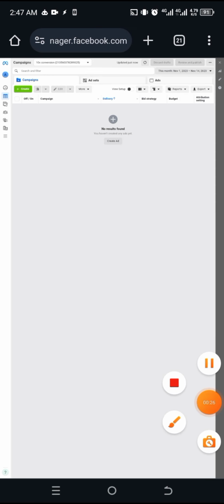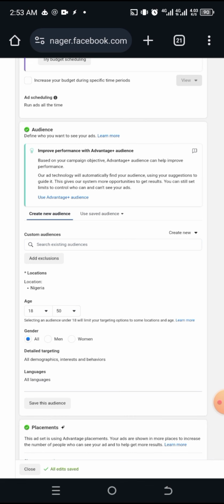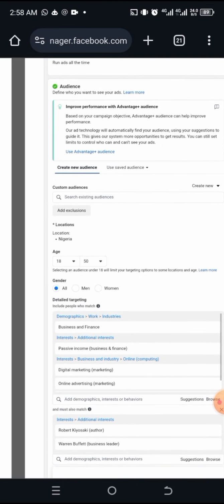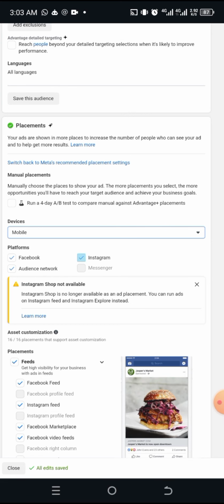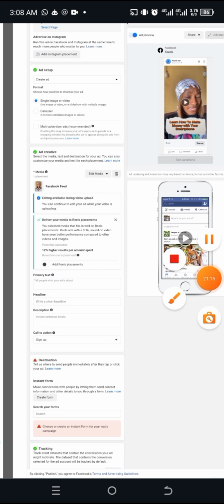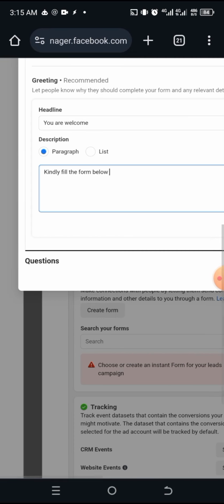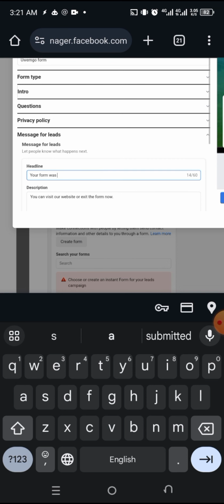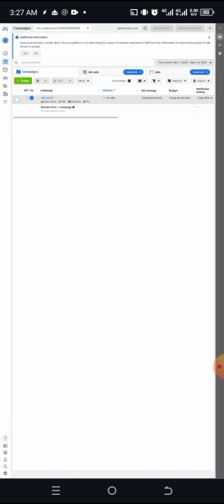How to Create a Facebook Lead ads 2024: step-by-step for Affiliate Marketing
Top 30 hottest target keywords for affiliate marketing 2024

1. Digital marketing
2. Self employment
3. Business opportunity
4. Passive Income
5. Self Development
6. Social Media marketing
7. Art, entertainment sports and media
8. Online advertising
9. Business and finance
10. Education technology
11. Freelancer
12. Robert kiyosaki
13. Product
14. Warren Buffet
15. Luxury
16. Engaged shoppers
17. Friends of recently moved
18. Brand
19. Fashion
20. Viral marketing
21. Foreign exchange market
22. Marketing Communication
23. Email marketing
24. Search Engine Marketing
25. Financial Conduct Authority
26. Personal development
27. Event marketing
28. Affiliate Marketing
29.  Market ( economy )
30.  Marketing strategy

Note: use only 4 - 5 keywords in your ads 📌📌

Coach Uwemgo 🤍🙂